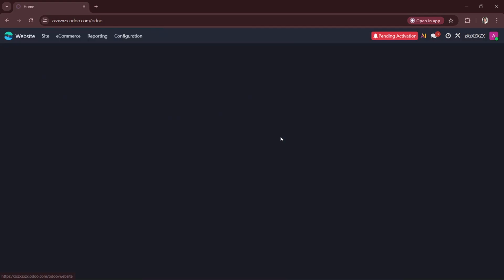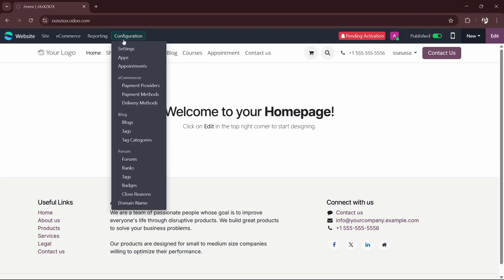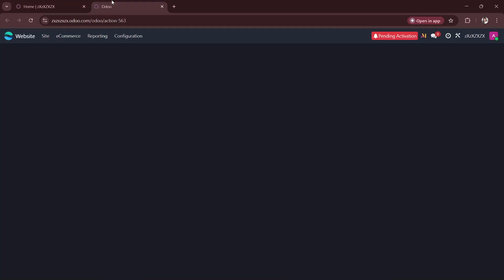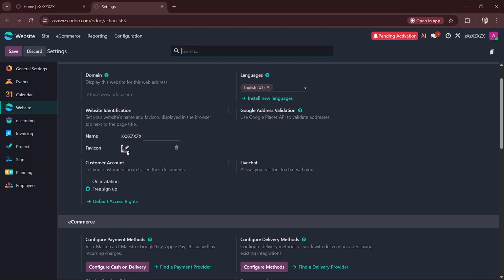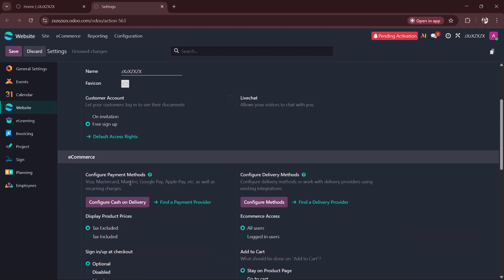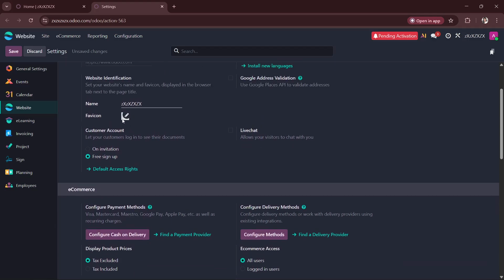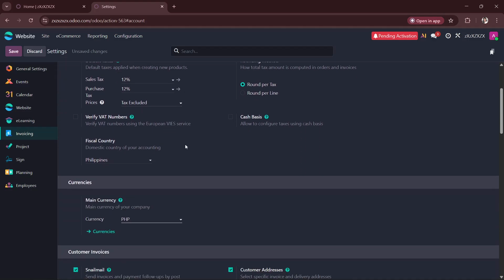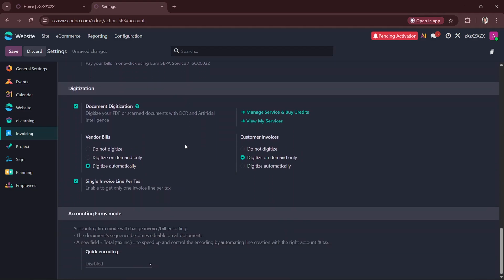How to Remove Odoo Branding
In this video, I'll show you how to remove Odoo branding. The method is very simple and clearly described in the video. By following all the steps in the video, you'll be able to easily learn how to remove Odoo branding from your system.